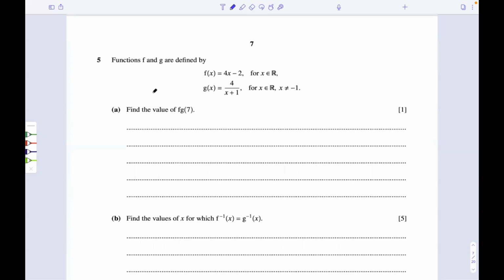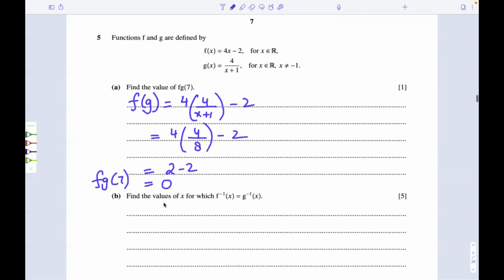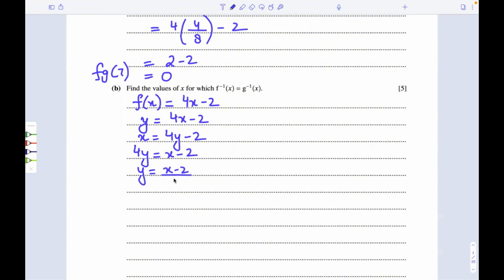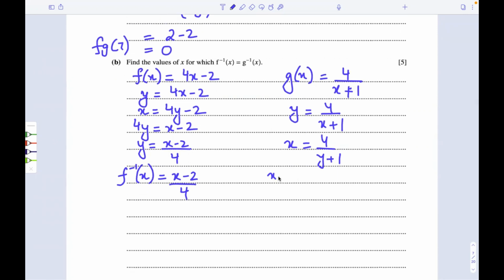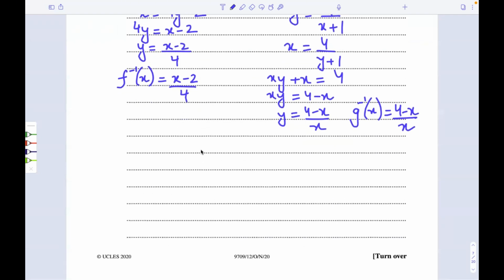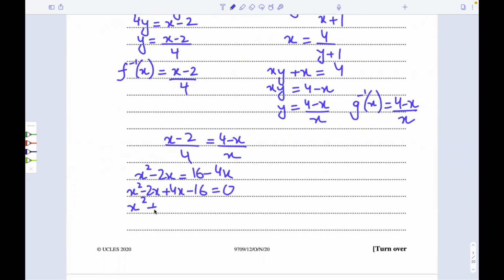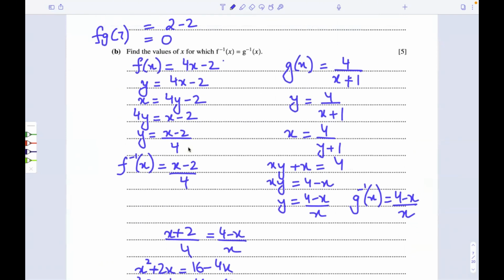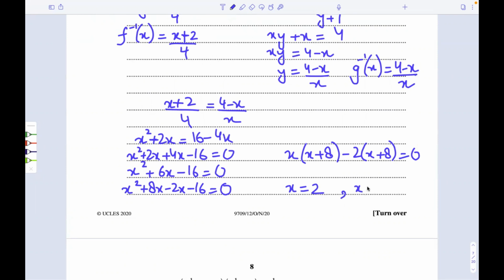As Level Math|Oct/Nov|9709|2020| P12| Q5| Solved Past Papers